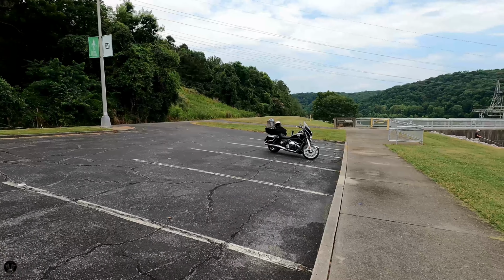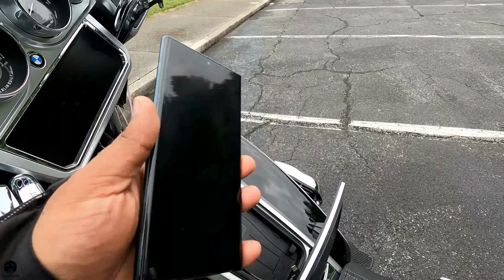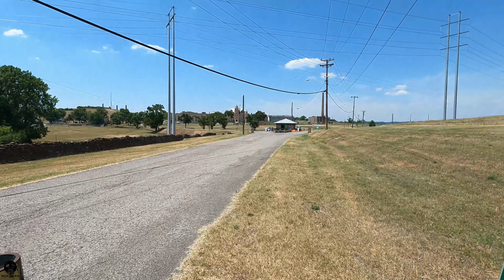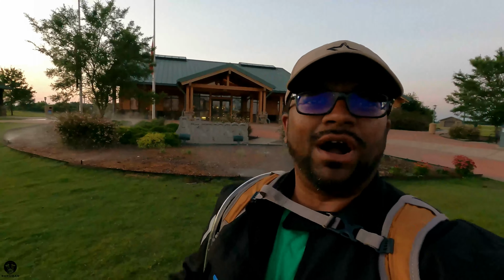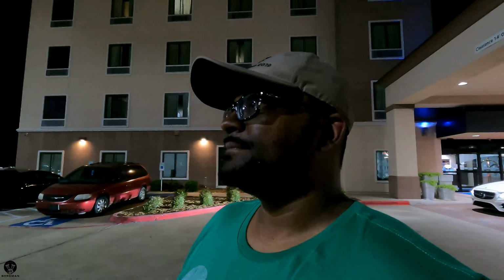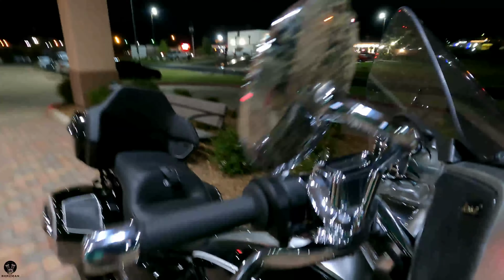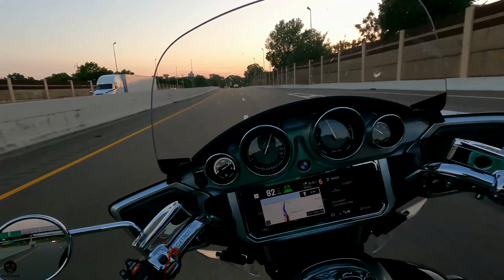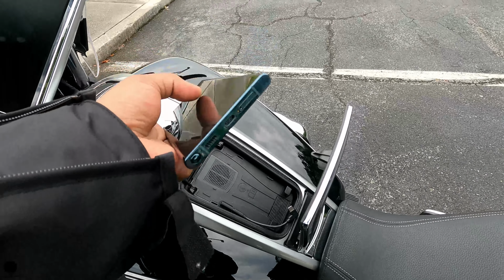S01 EP2: Exploring Tennessee | Day 2 of 18 days with a BMW R18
Welcome To Bhroman Braapsody! I'm Embarking on a Coast to Coast Ride for the Pediatric Brain Tumor Foundation! This is the Day 2 of the 18 day trip.

Every day, 13 children and teens are diagnosed with a brain tumor, the deadliest childhood cancer. Every day after, they are in a fight for their life. It’s a fight the Pediatric Brain Tumor Foundation is here to help families win. The Pediatric Brain Tumor Foundation’s mission is to CARE for families along their journey, CURE all childhood brain tumors, and help survivors and families THRIVE. The Pediatric Brain Tumor Foundation is the world’s leading nonprofit dedicated to children and teens with brain tumors.
Fundraising proceeds from Ride for Kids events fund pediatric brain tumor research and family support programs, along with emergency financial assistance. Through partnerships with leading medical institutions, organizations, families, and individuals, PBTF has funded $46 million in scientific discovery and connects thousands of families each year with patient and family education, financial relief, and a thriving community of support.